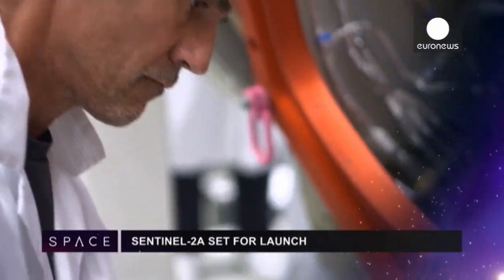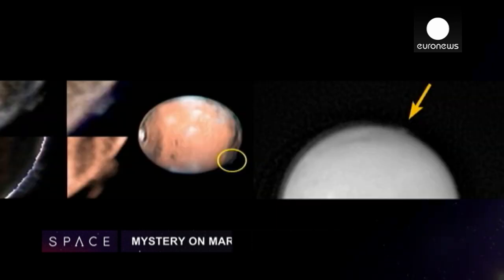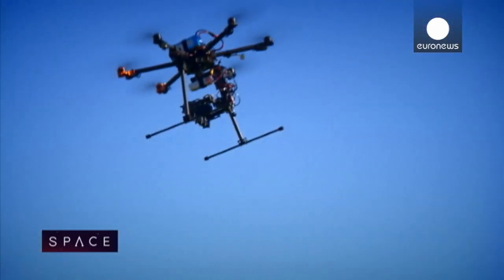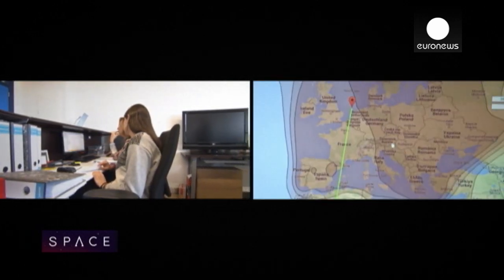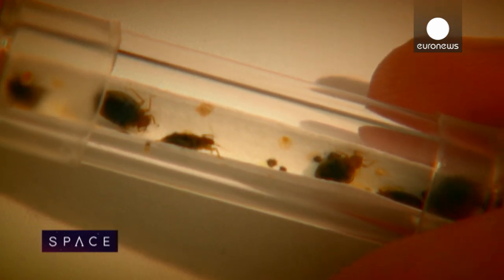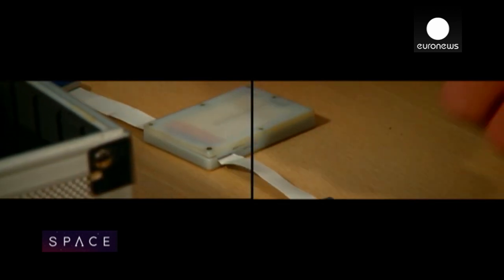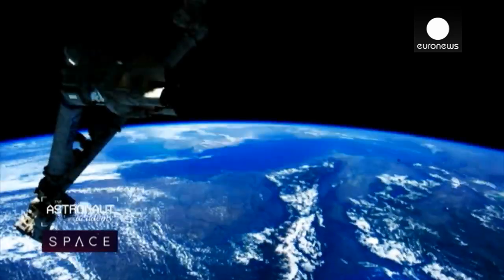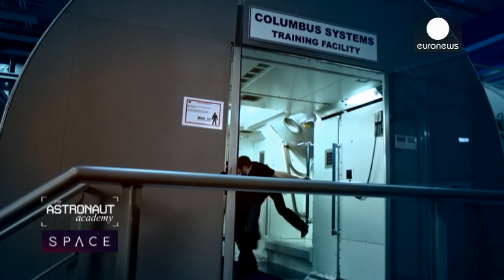ESA Euronews: Taking space tech down to Earth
This month's Space focuses on startups in Europe that are finding everyday Earthly applications for space innovations.

There's a long tradition of transferring technology from one sector to another to improve life on our planet, and in the case of space that can lead to some unlikely links between science success stories such as the Philae lander, and the hunt for bedbugs in hotel rooms, or between the Smart-1 moon mission and the efficiency of geothermal energy. We visit two of the 11 ESA business incubation centres around Europe, one in Barcelona, the other near Oxford.